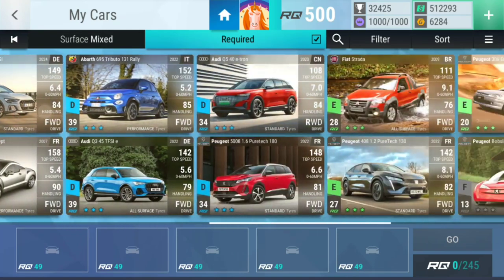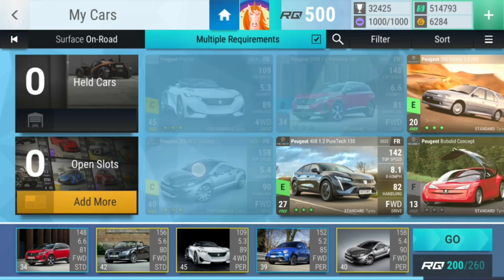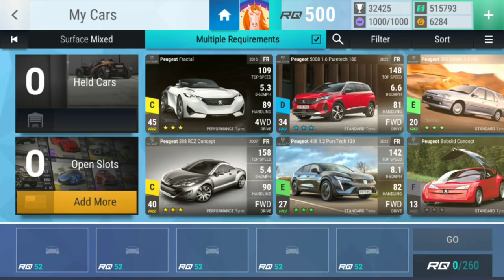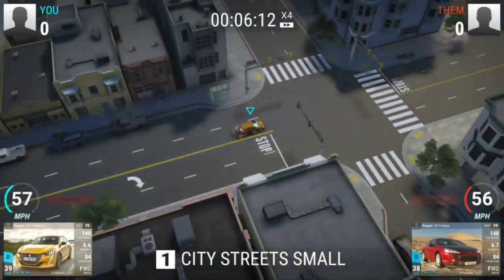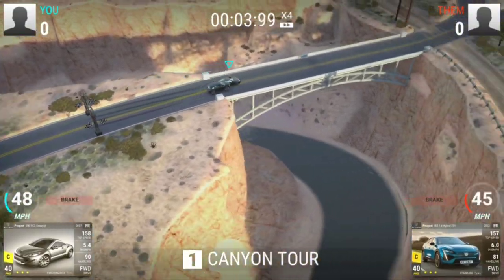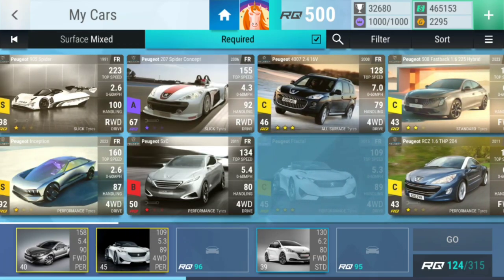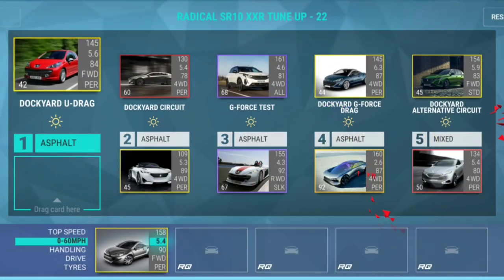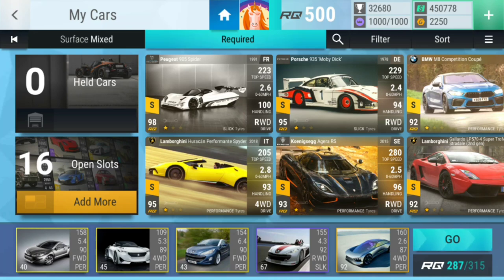Top Drives Tune Up: Radical SR10 XXR